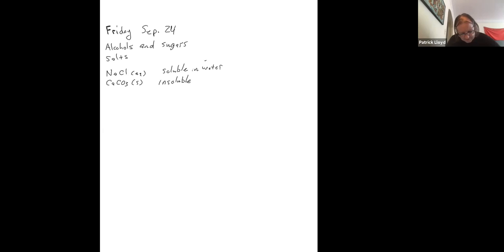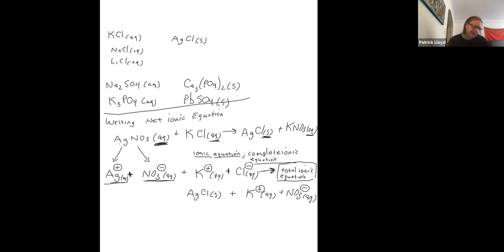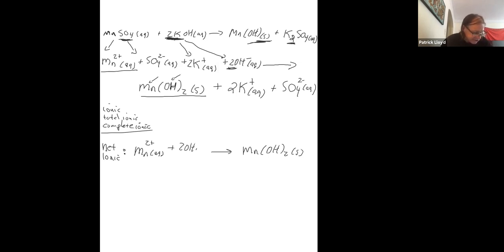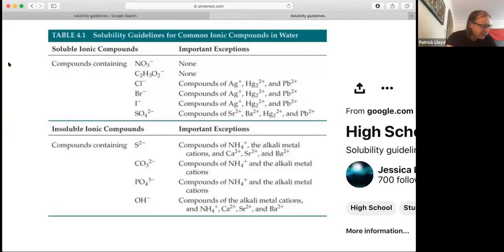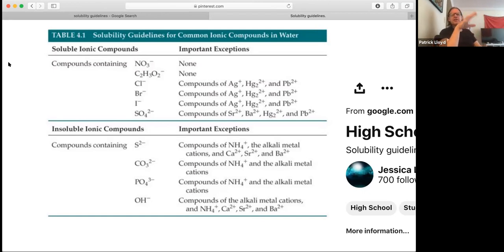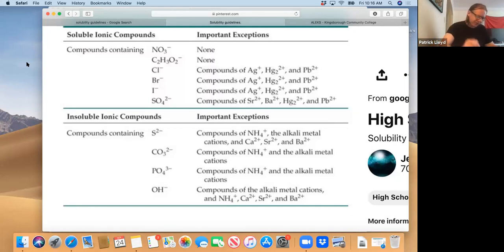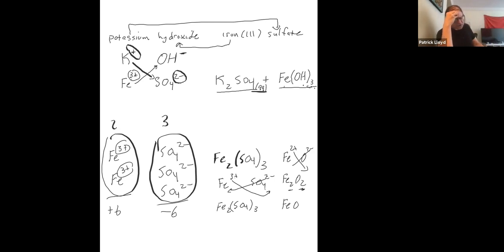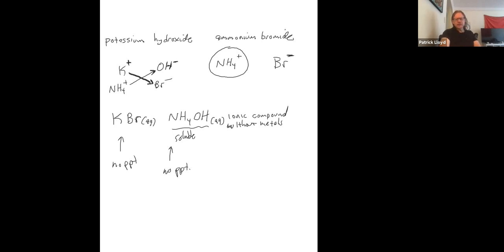Friday September 24 Reflections in General Chemistry 1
A discussion of precipitation reactions and net ionic equations, relating to section 4.2 in the textbook.